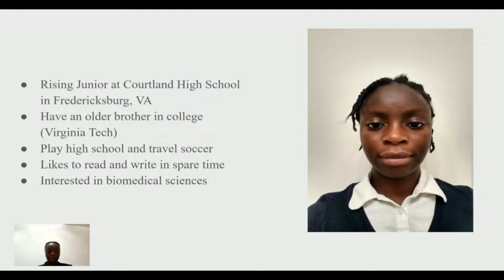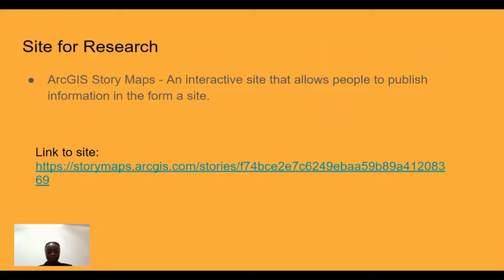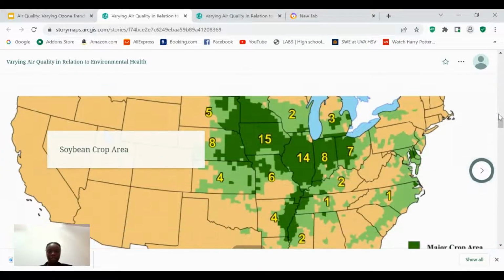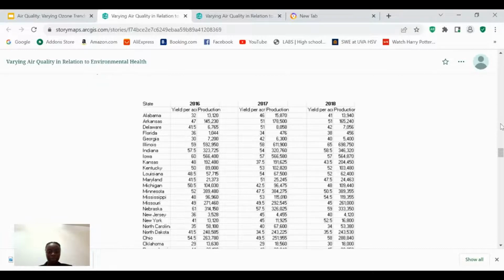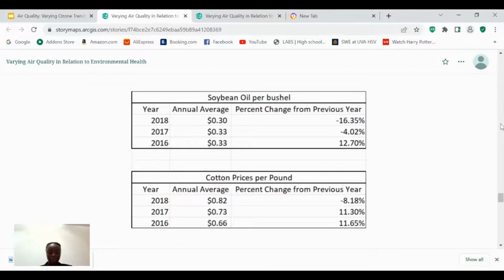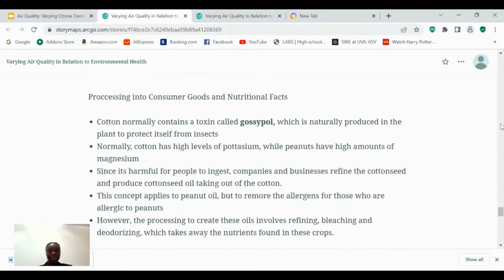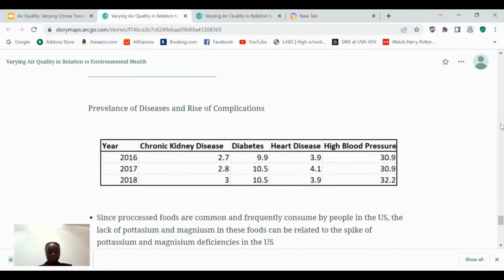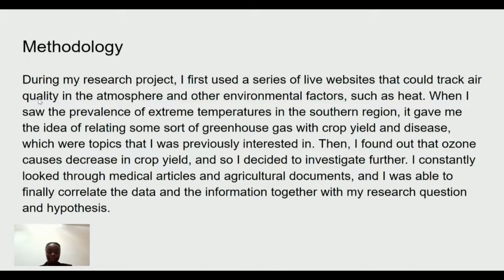Air Quality Research: Varying Ozone Trends in Relation to Environmental Health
SEES 2022 Air Quality Initiative Group Team: Djamilatou Koura-Bodji

SEES 2022 Air Quality Initiative Group Mentors: Sara Mierzwiak and Janene Smith